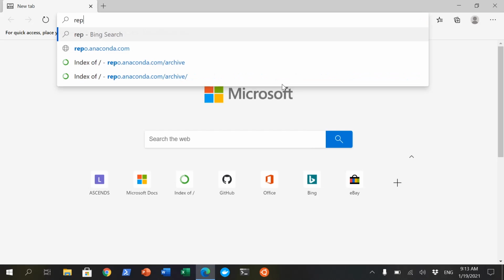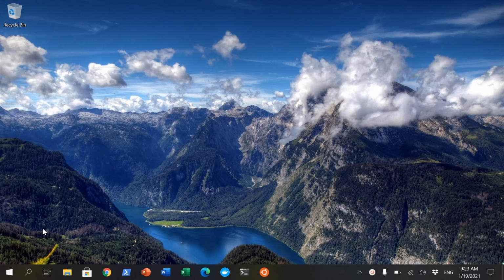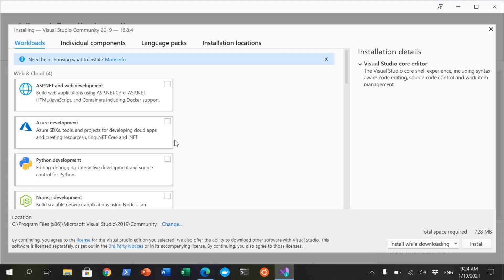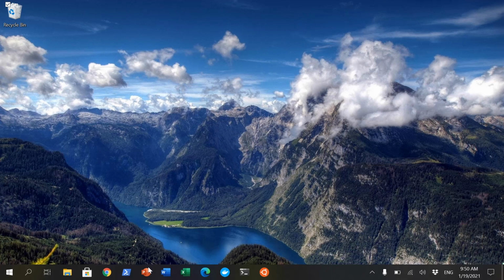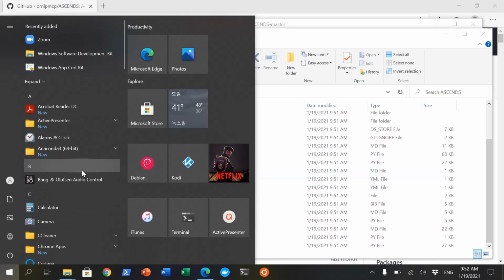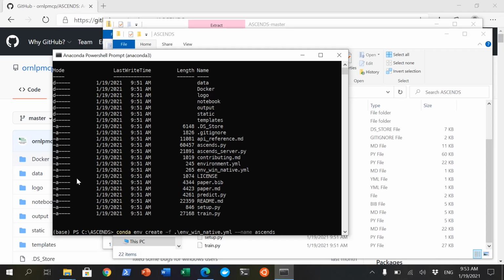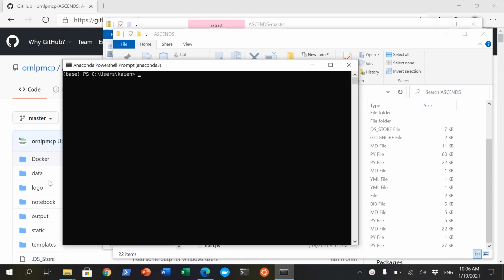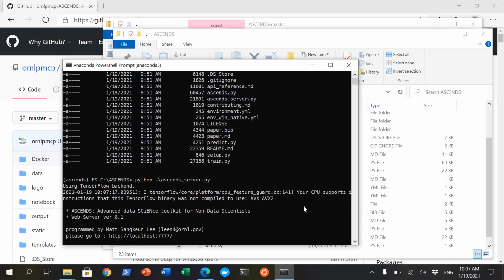ASCENDS installation on Windows 10 (Anaconda + MS Visual Studio)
If you cannot, or don't want to install ASCENDS via WSL or Docker, this video shows how to install ASCNEDS on Windows natively with Anaconda and MS Visual Studio 2019 Community This method does NOT require pre-install Windows Subsystem for Linux (WSL).